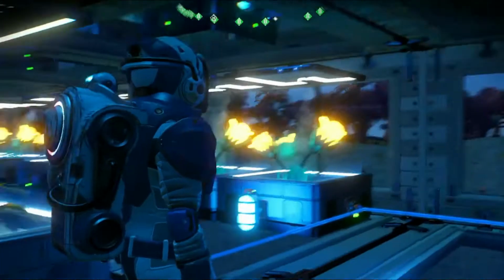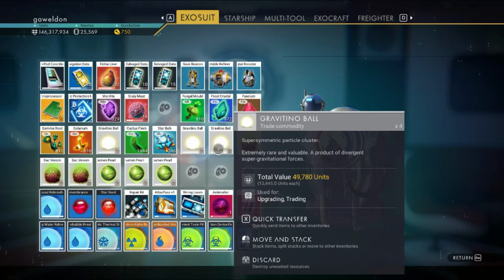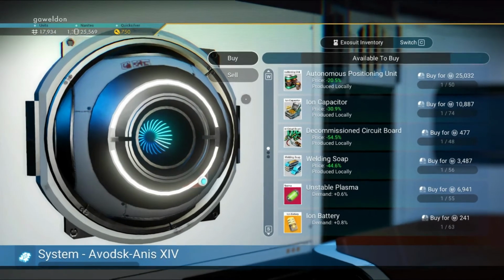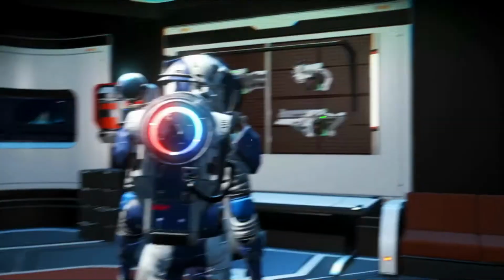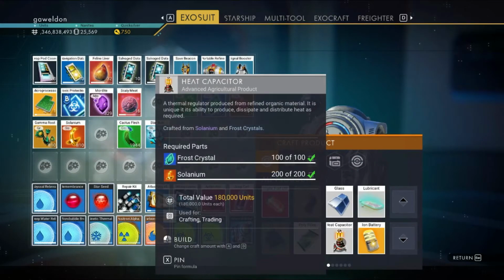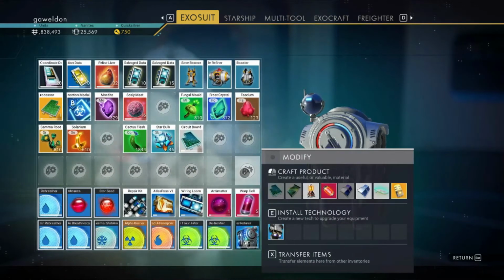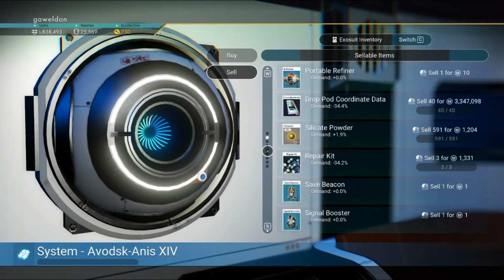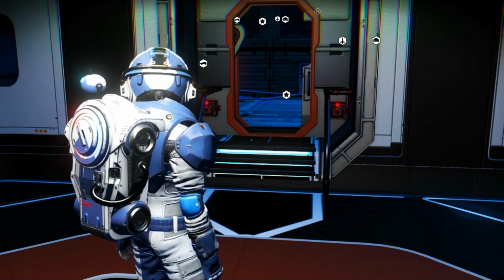No Man's Sky - Making Money From Harvesting Crops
You know how you're running through the early game missions, and your Base Overseer directs you to hire a farmer, and that farmer makes you do a bunch of plant/harvest missions?  Well, those missions can end up making you a lot of cash!  In this episode, we'll review the 11 crops you're directed to plant and I'll show you a few products that you can craft from these crops that will net you millions of units - over and over again!

The two products we focus on, Living Glass and Circuit Board, are just 2 examples of the higher end products you can craft in the game for big money.  There are a lot of products you can craft that will make you huge sums of money, if you're willing to spend the set-up time to get the ball rolling!